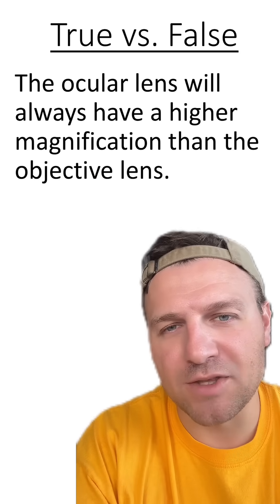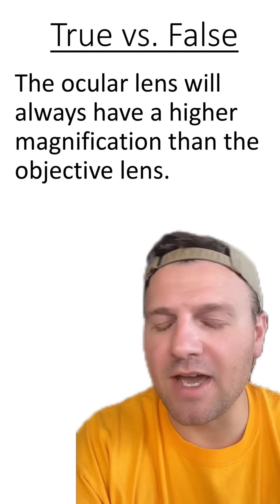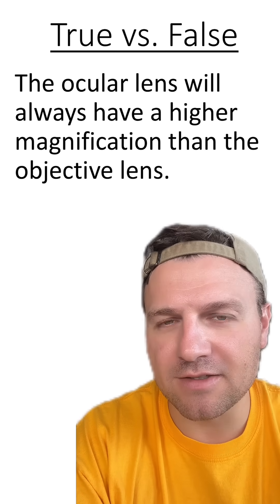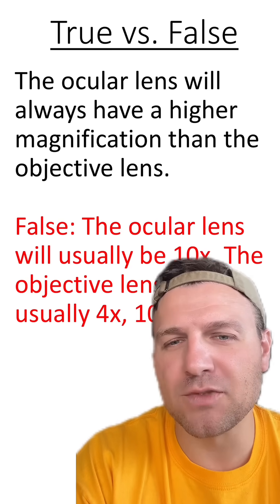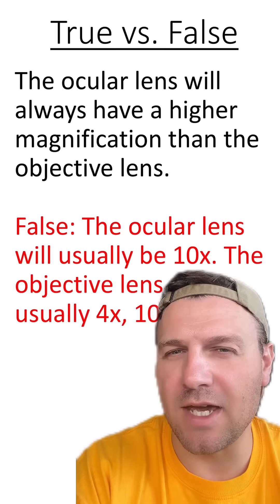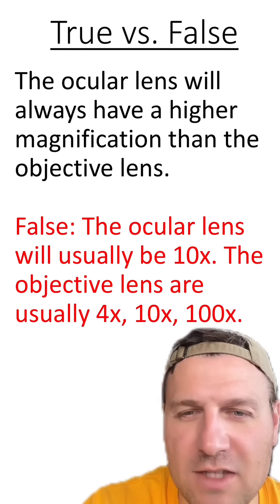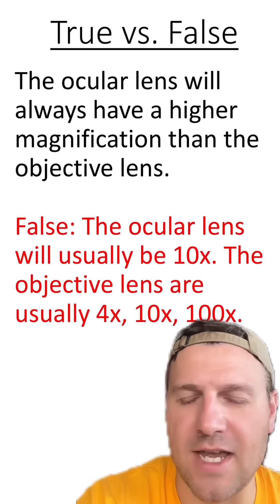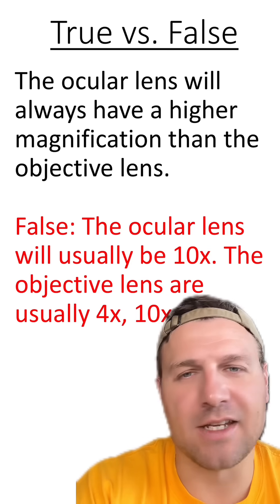True vs. False: Microscopes